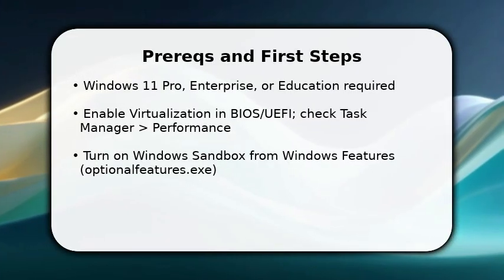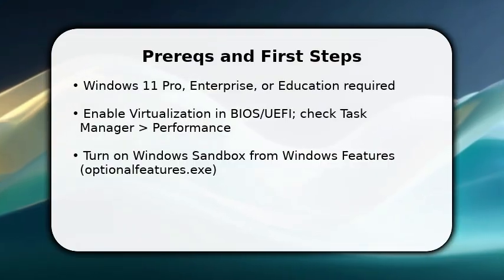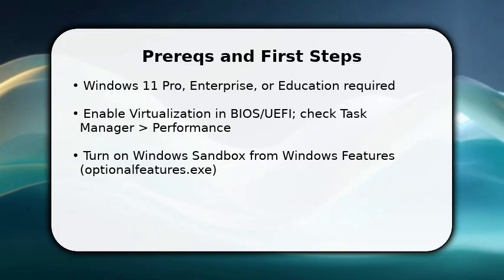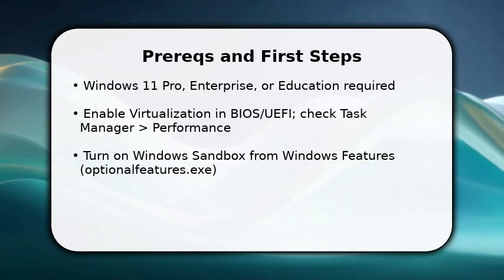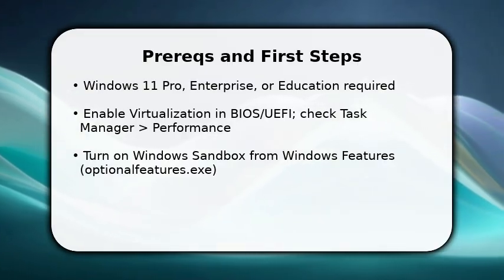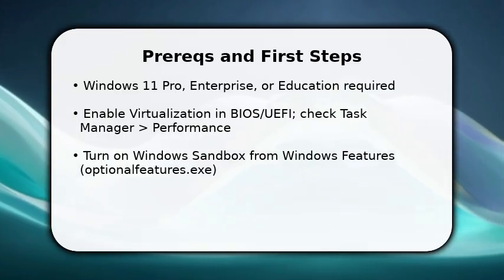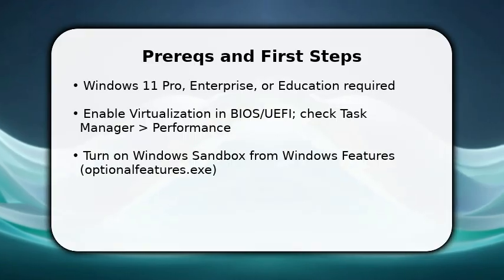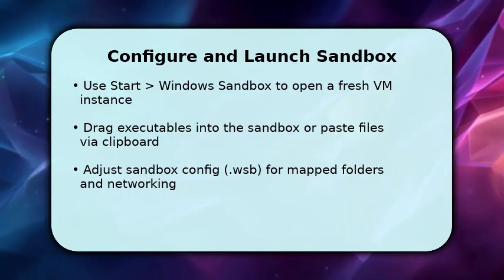How to Setup Windows Sandbox on Windows 11 (only Way)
Learn the essential steps to set up a Windows Sandbox on your fresh installation of Windows 11. This guide covers everything from downloading necessary tools to configuring security settings, ensuring you have an isolated environment for safe testing and experimentation without risking your main system.

Windows Sandbox, setup Windows 11, isolated workspace, safe test environment, security configuration, download necessary tools, experiment safely on Windows